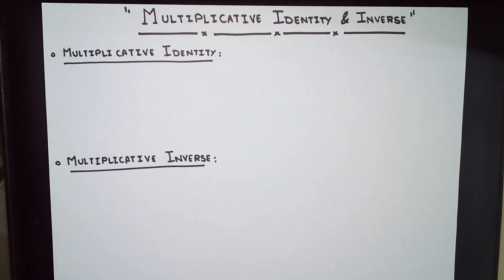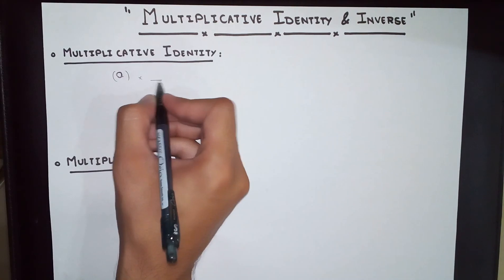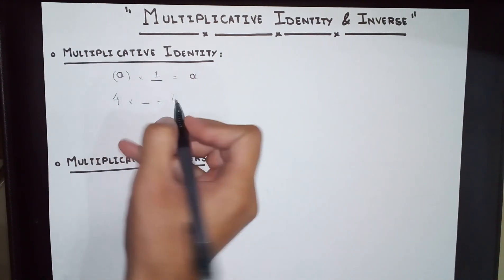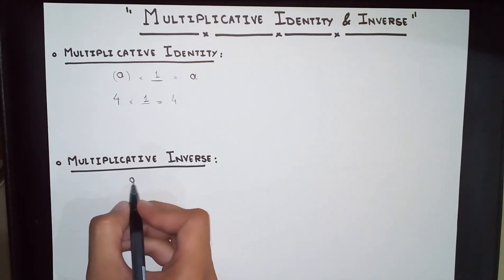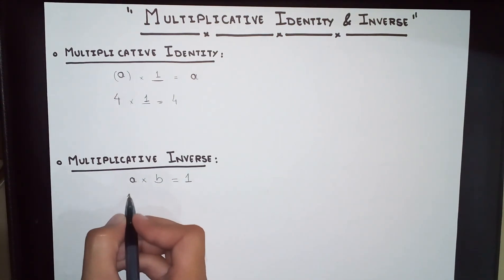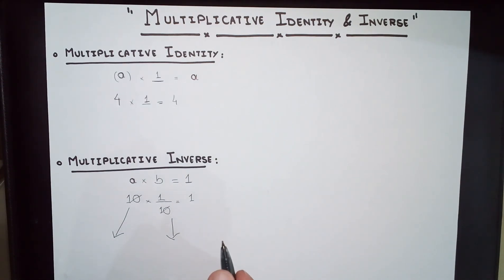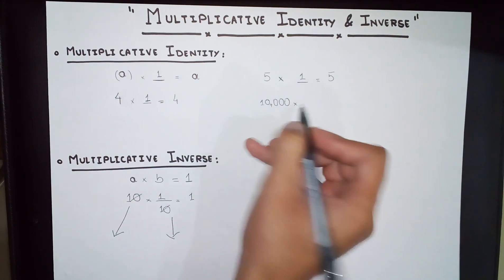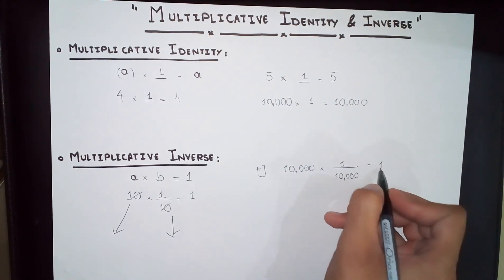Multiplicative Identity & Inverse | What is it?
In this video we are moving on to discuss Multiplicative Identity and Multiplicative Inverses. First we discuss the general idea behind the Multiplicative Identity and then we do an actual example to help connect the dots. Similarly we talk about Multiplicative Inverses which are just two numbers that when multiplied with each other result in Unity(ie 1). An example is also done for the purpose of providing clarity.

From the Numbers playlist which discusses all the basics about numbers to help you get back on the fast track.